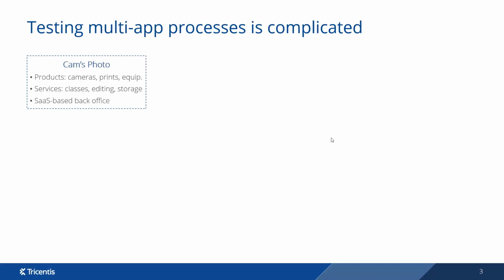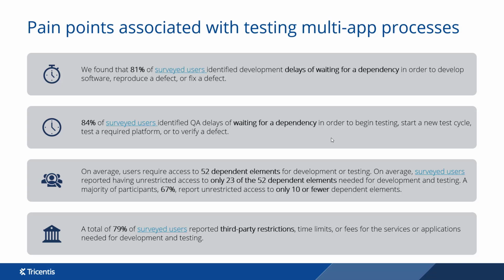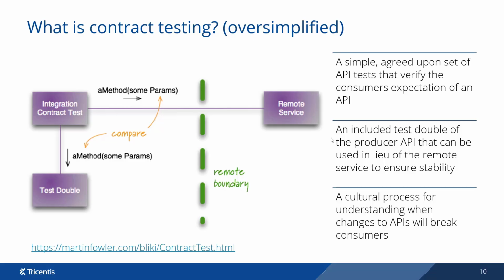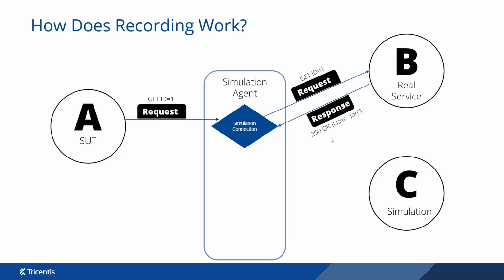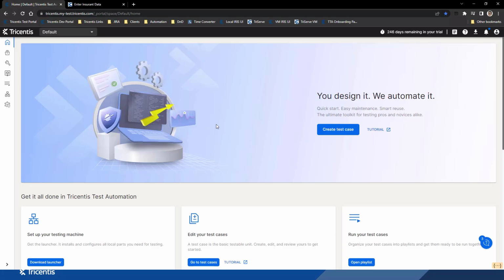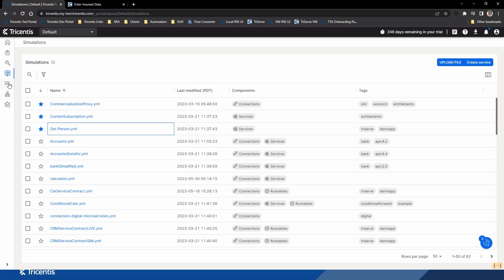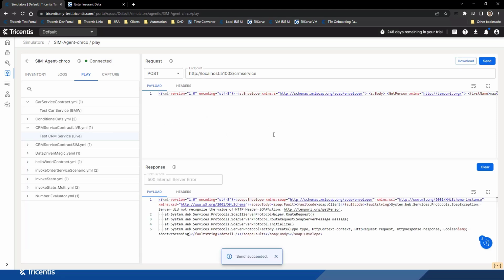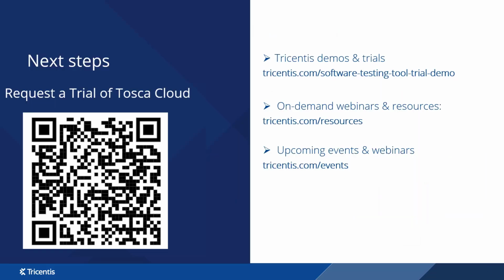API Simulation & Contract Testing in Tosca Cloud: Deep Dive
In this video, we take a deep dive into the world of API simulation and showcase how it combines the power of contract testing and service virtualization to revolutionize API development and integration workflows.

✅ What You’ll Learn:
How API simulation enables seamless contract testing to validate API compliance.
The role of service virtualization in creating dynamic test environments without relying on real systems.
Practical use cases that highlight the synergy between simulation, contract testing, and virtualization.

💡 Sneak Peek into the Future:
We’ll also explore what’s on the horizon for API simulation tools—think predictive testing, smarter automation, and innovations that could redefine how we approach API development and integration.

🌟 Key Benefits:
End-to-End Testing: Validate APIs while simulating real-world scenarios.
Flexibility: Test in virtual environments without dependencies on live systems.
Efficiency: Catch issues early and reduce costs associated with debugging and delays.

If you're looking for a comprehensive solution to API challenges, this video will show you how API simulation not only enhances testing but also simplifies development processes.